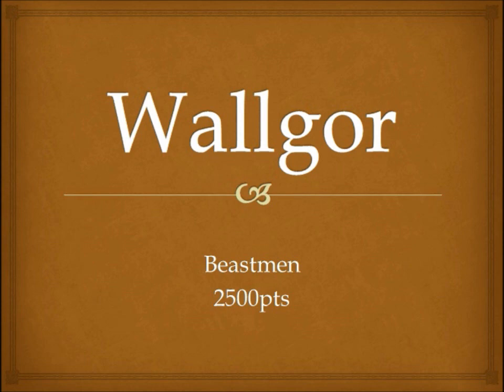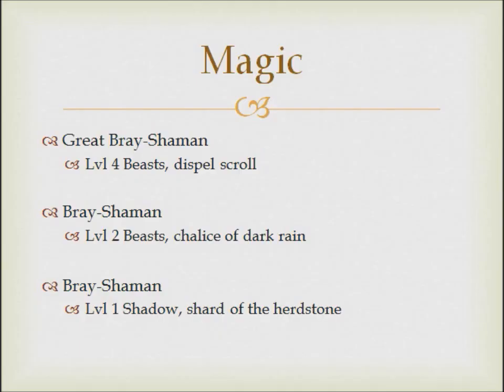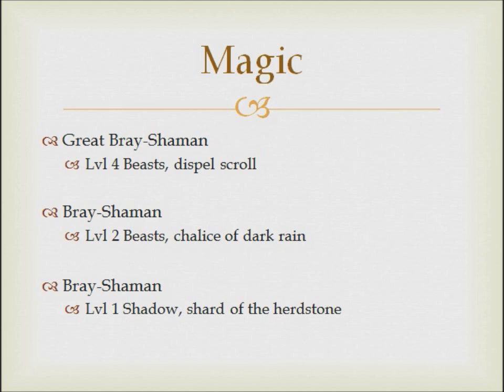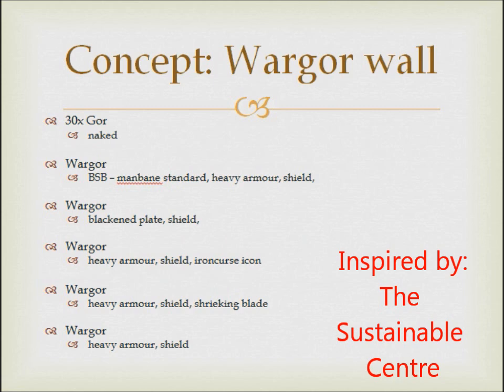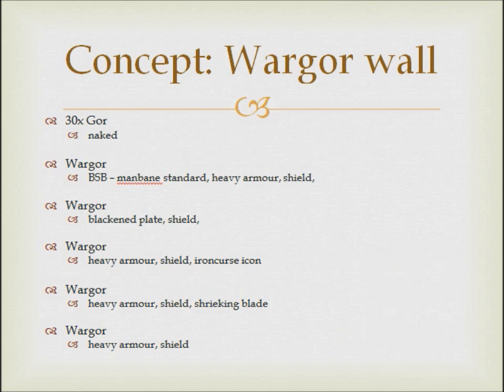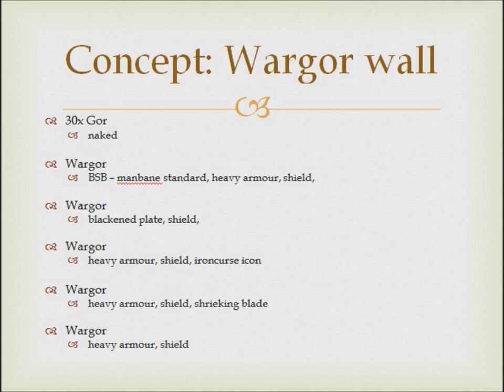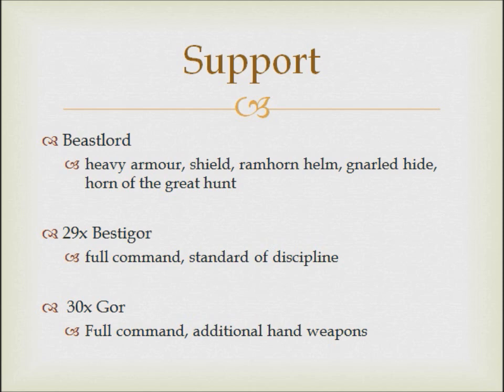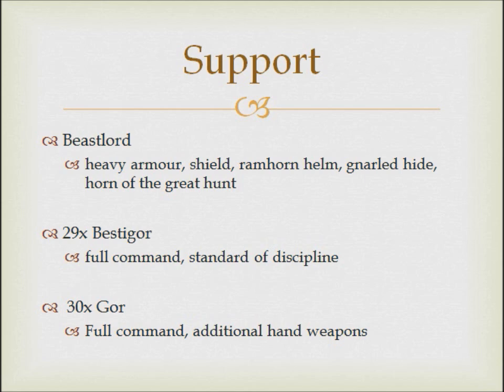Wallgor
A character wall list for my Beastmen